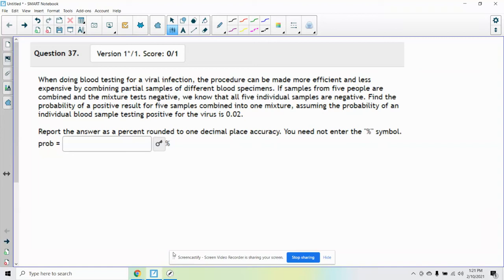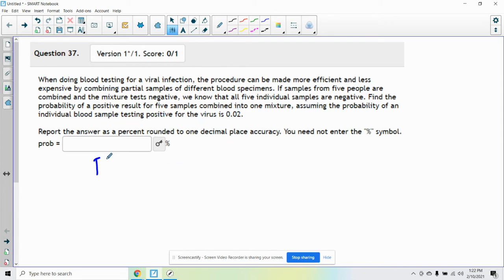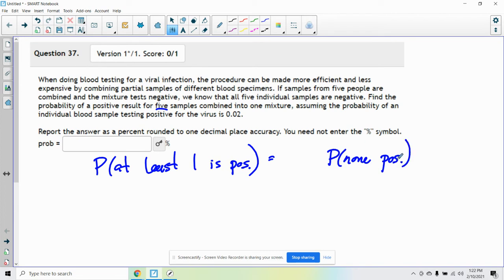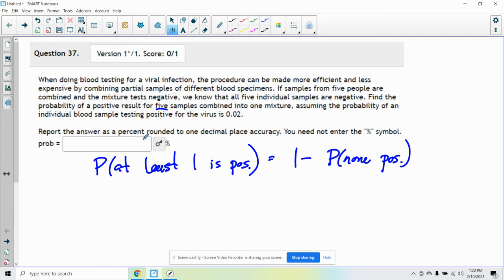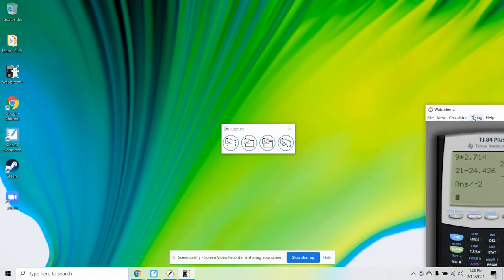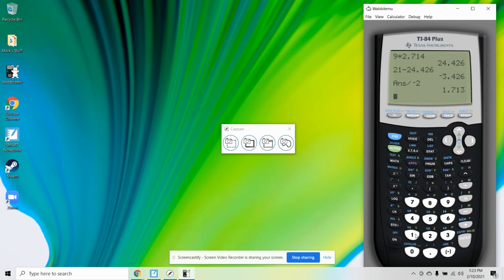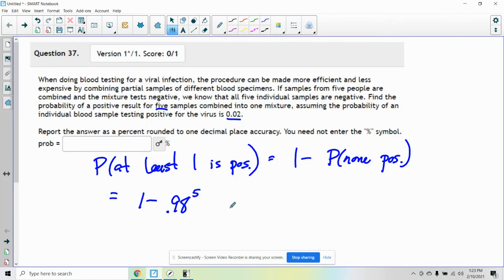MAT 130/131: Chapter 3 - Probability